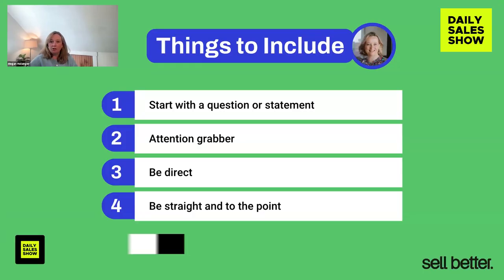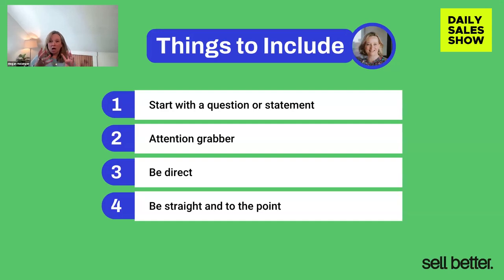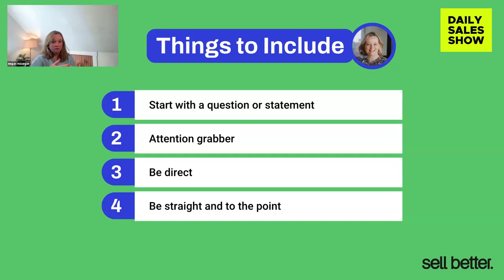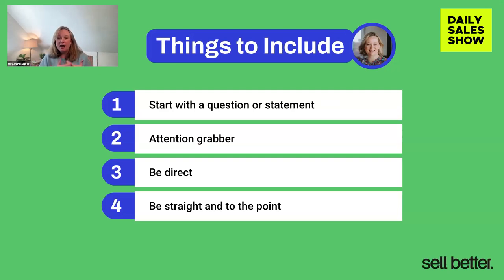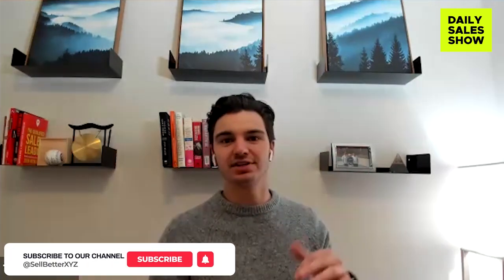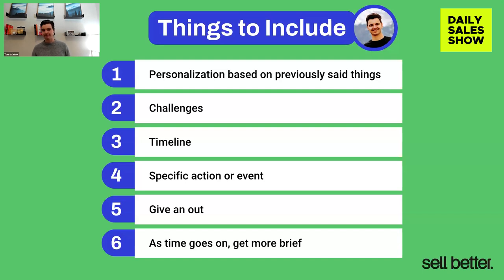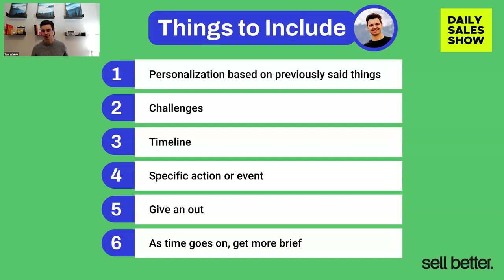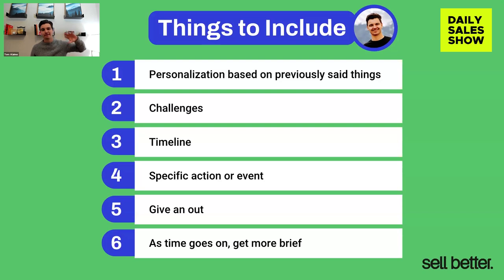Nail Your Sales Follow-Up Emails!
Dive into strategies for boosting your sales follow-up game. Meg shares tips on crafting killer emails, while Tom dishes on preventing follow-up hiccups. Learn how to personalize communication and close the deal with ease.

Timestamps:
00:00 Let's Up Our Sales Game
00:27 Meg's Email Hacks
02:49 Tom's Tips for Smooth Follow-Ups
04:17 Personalizing and Final Thoughts